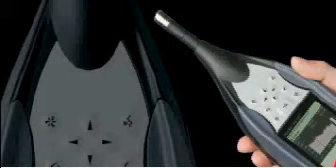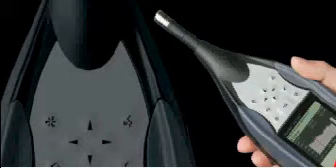CBC Radio - December 18, 2007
NVH-SQ Research Group
University of Windsor

Windsor Environmental Noise Mapping Initiative (WENMI); 4th year Mechanical Engineering Capstone Project